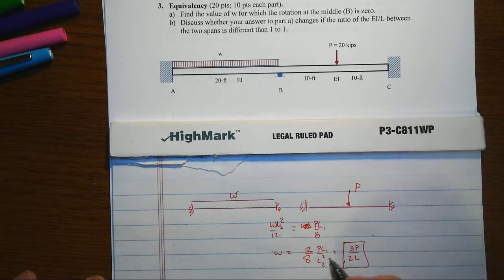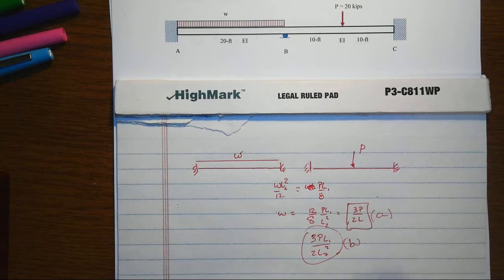5210 CAT 1B Item 3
Find equivalent loads in an indeterminate beam.  The basis is that a specific rotation is zero from which one can then consider what would cause a joint to rotate.